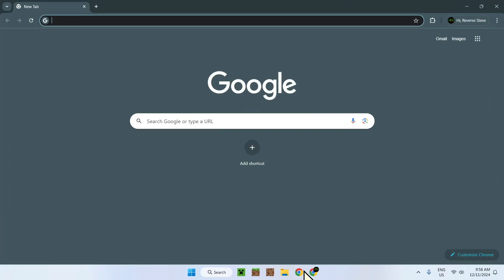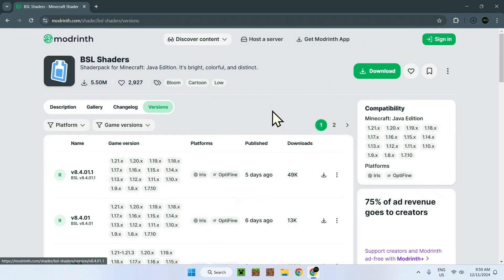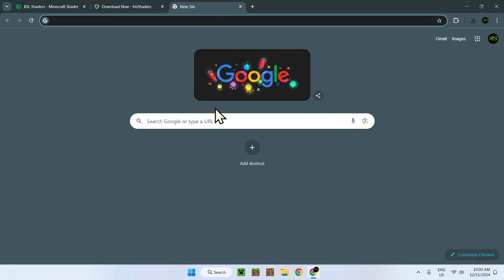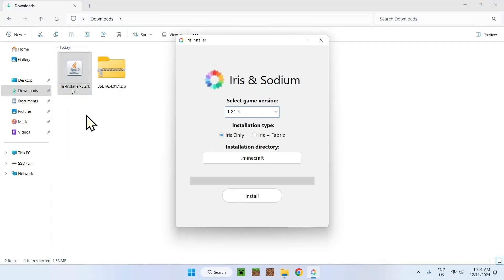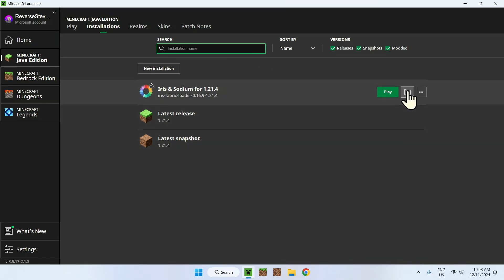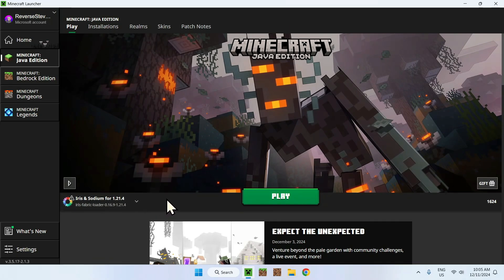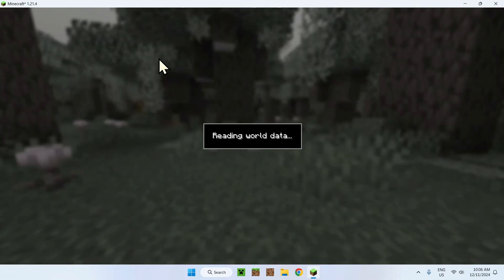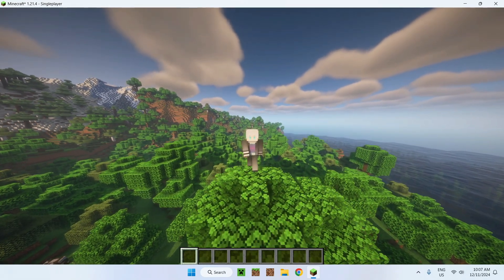How To Download And Install BSL Shaders For Minecraft Java 1.21.4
[ Information ]
BSL Shaders is a Minecraft shader that enhances the visual experience of the game. To use a shader, you need a version of Minecraft that allows shaders. Iris Shaders is one of these versions that lets you run shaders.

Shaders Minecraft
Get BSL Shaders
BSL Shaders

- Finnvian